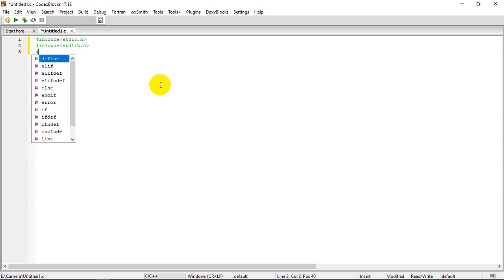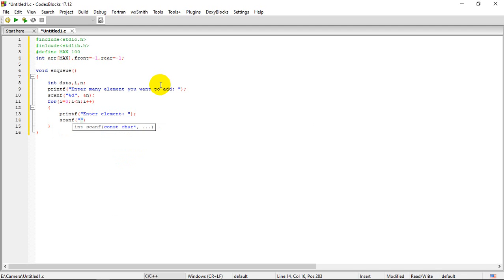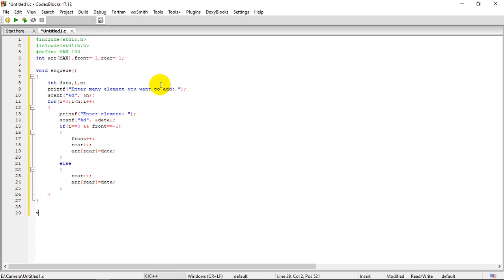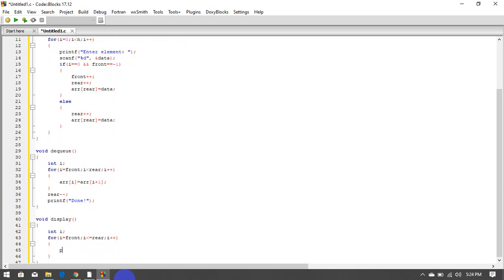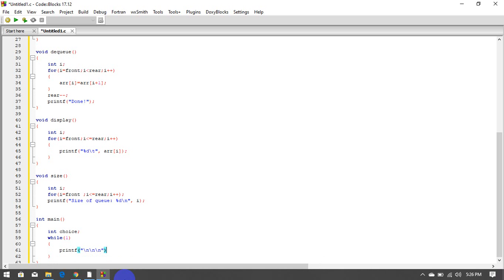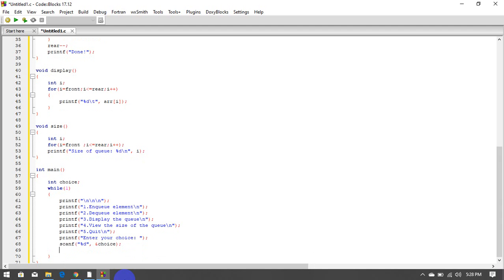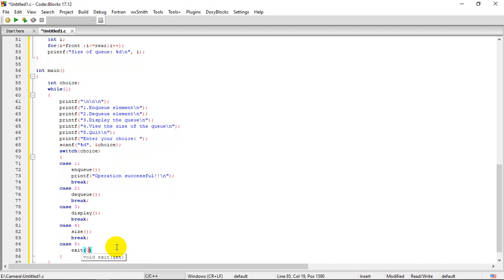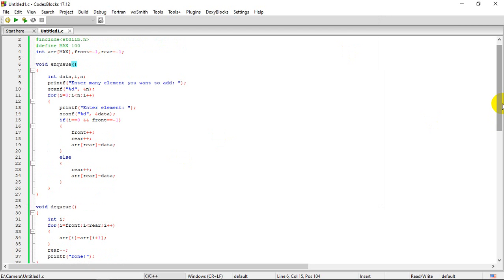Basic operations of queue